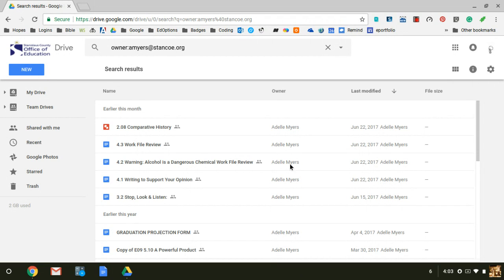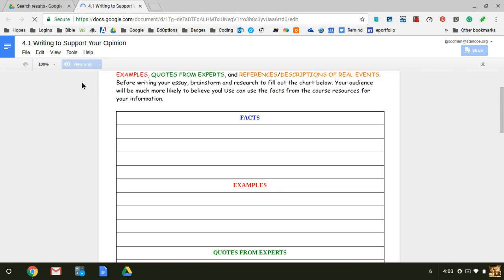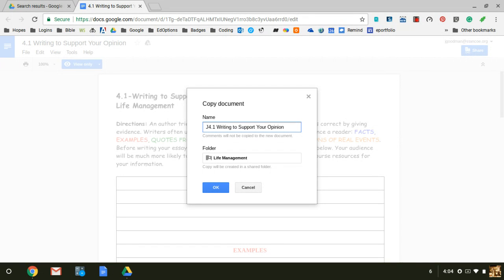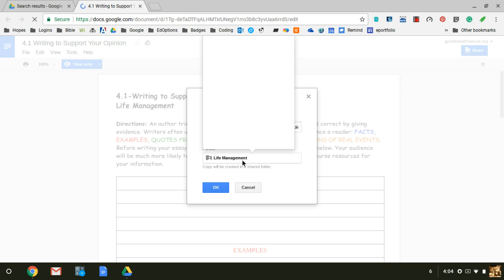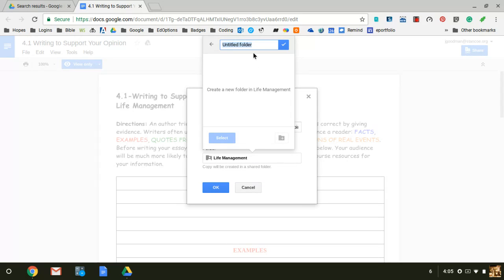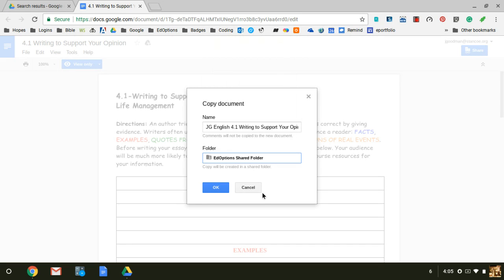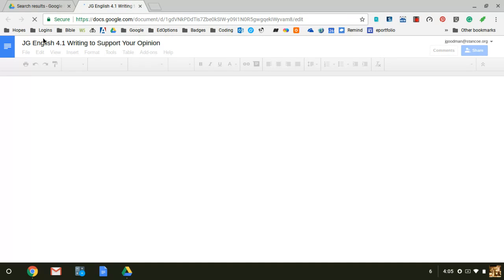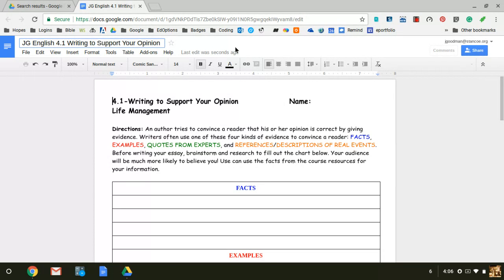How to Make a Copy, Rename and Save a Shared Document